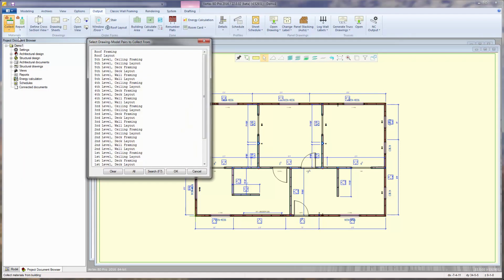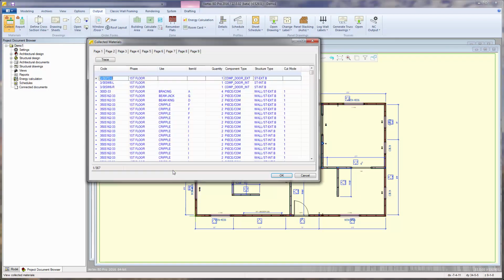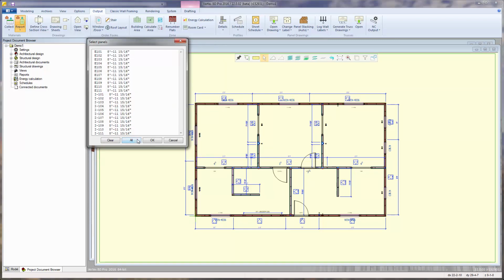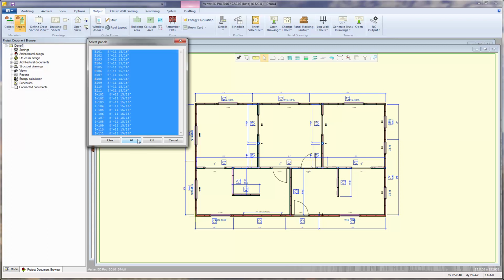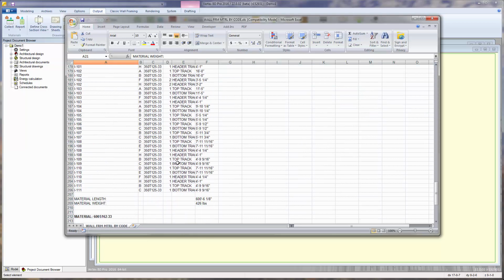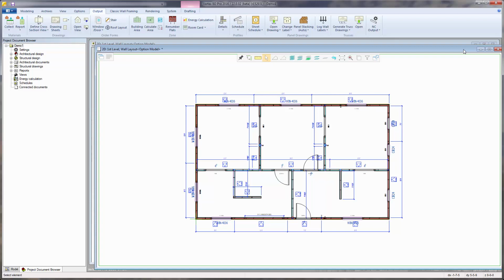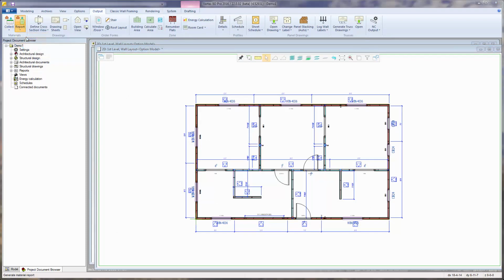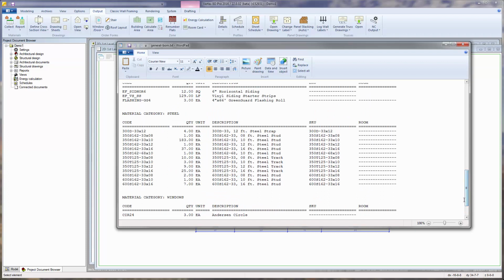7: Create Material Reports [Vertex BD Steel Framing Tutorial ft,inch]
Collect materials from the saved project and generate various types of piece cutting lists and material reports. and see helpful videos, how-to articles and much more